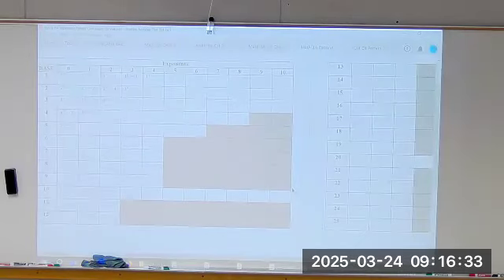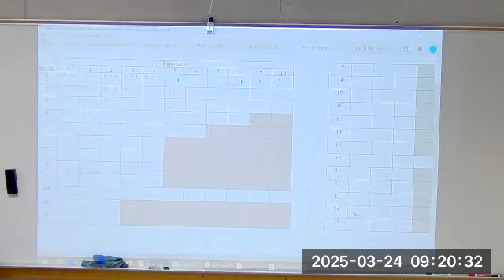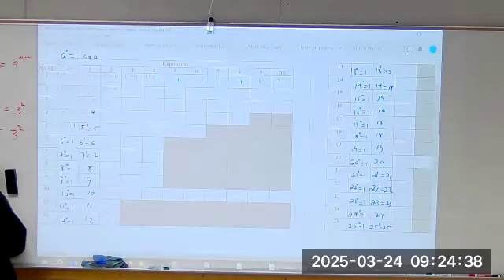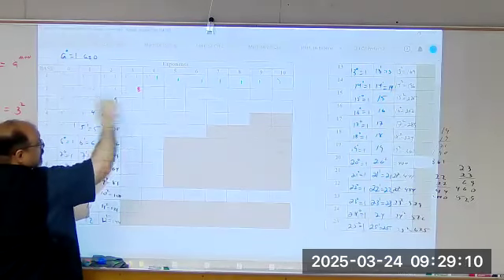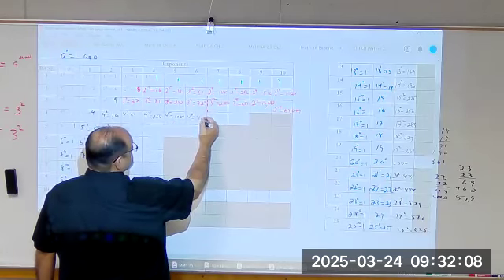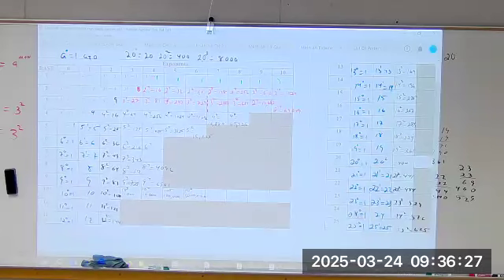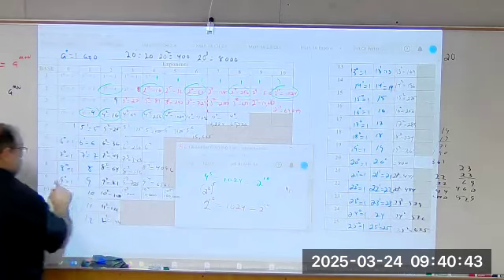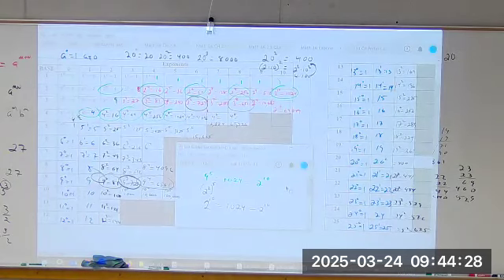3.24.25 Math 203L MW SP25